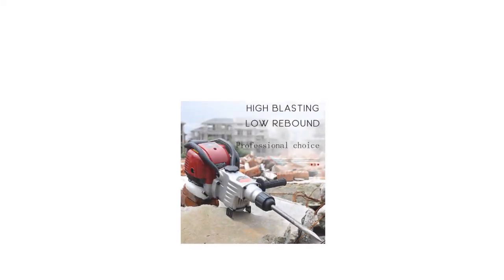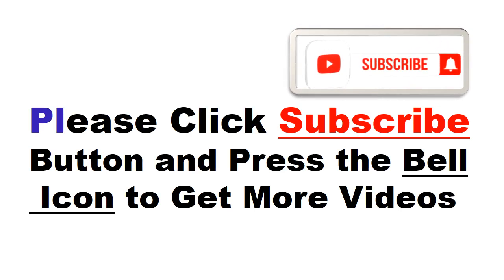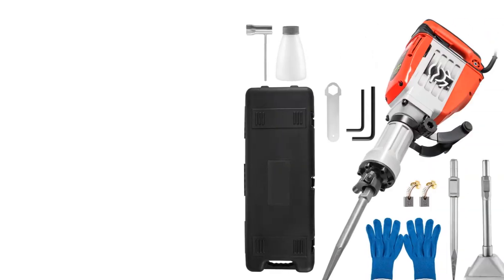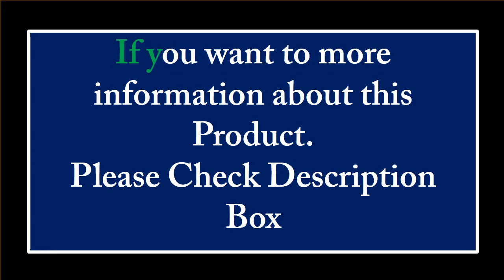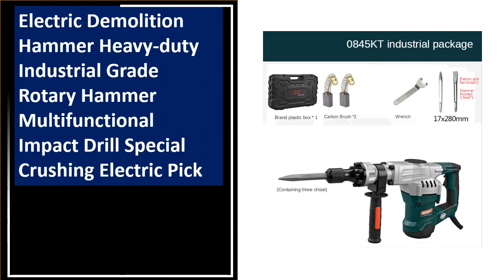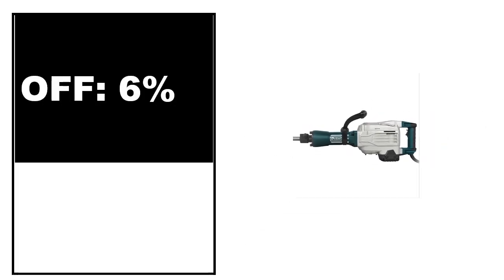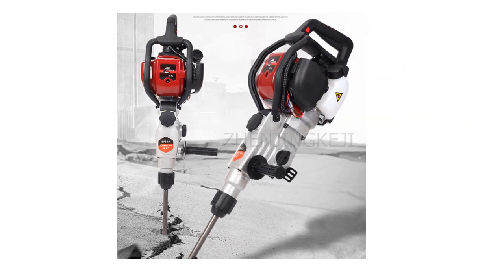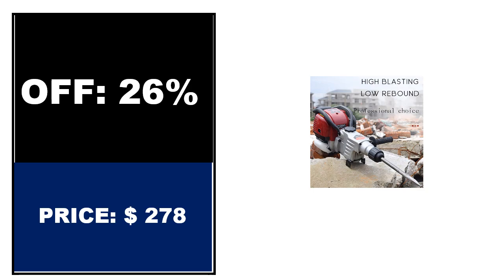TOP 5 Best Demolition Hammer Drill Review 2024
5. NewBeat 65H Demolition Hammer Spare Parts for Concrete Breaker Power Tool Set Brush Jack Hammer

4. Electric Hammer Electric Pick Impact Drill Concrete Perforator 220V Demolition Concrete Slotting

3. 1700W Electric Demolition Hammer Heavy Duty Concrete Breaker Jack Hammer Demolition Drills

2.Electric Demolition Jack Hammer Drill with 3 Chisels Heavy-Duty Jackhammer Concrete Breaker

1. Demolition Jack 3800W Multifunctional Rotary Hammer with Box Concrete Ground Breaking Electric